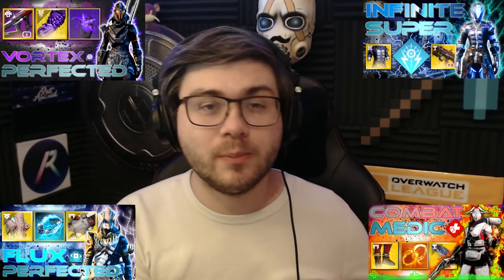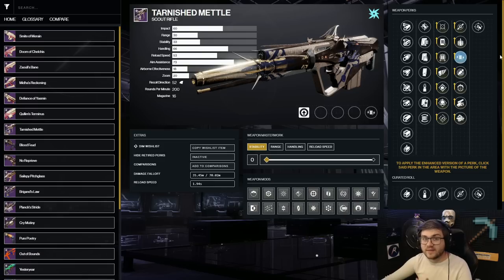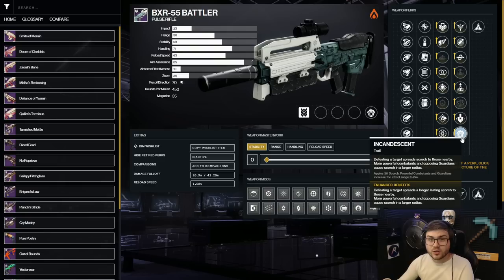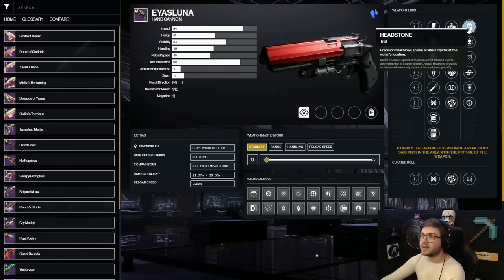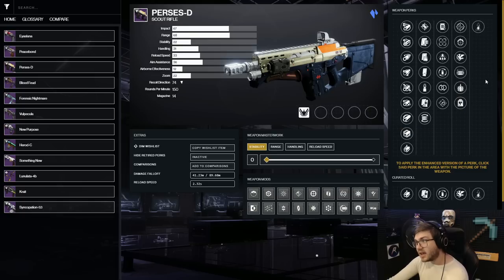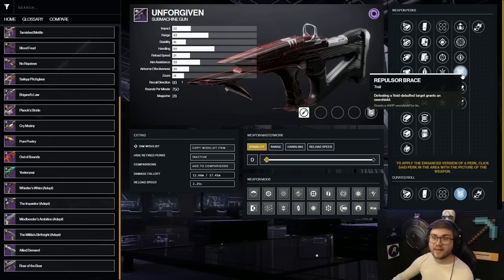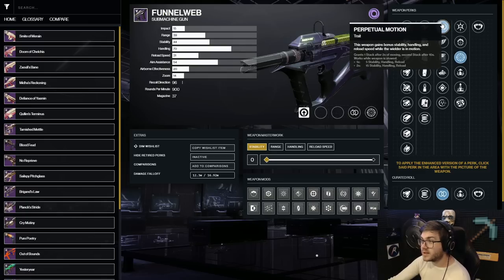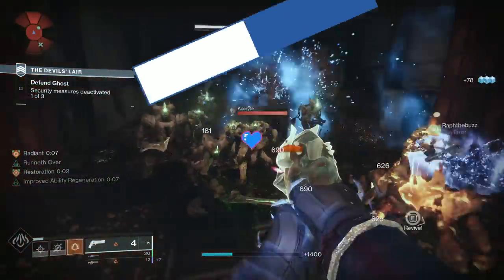The Best Energy Weapons To Pair With All 3.0 Subclasses! Farm These Now!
I hope this video can help give you an idea of the weapons you should be on the lookout for! What do you think?